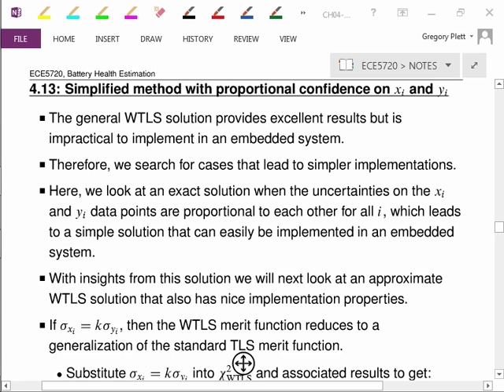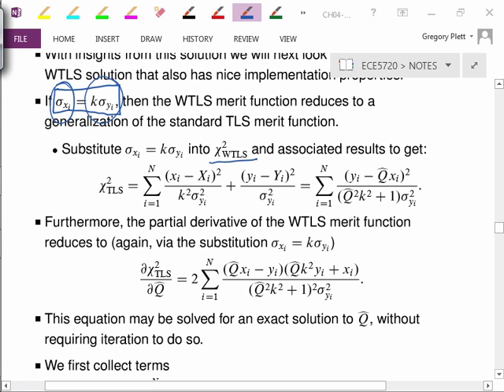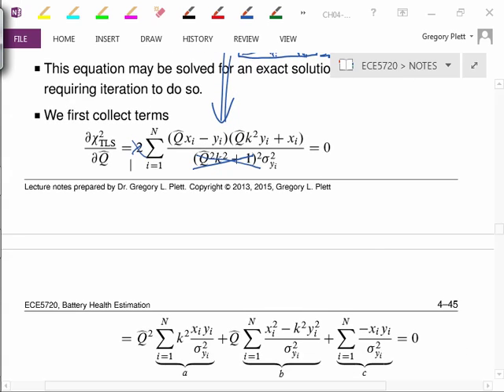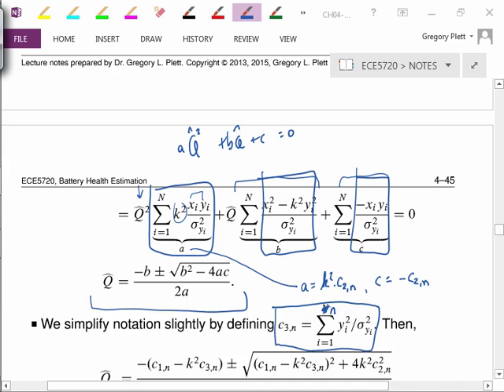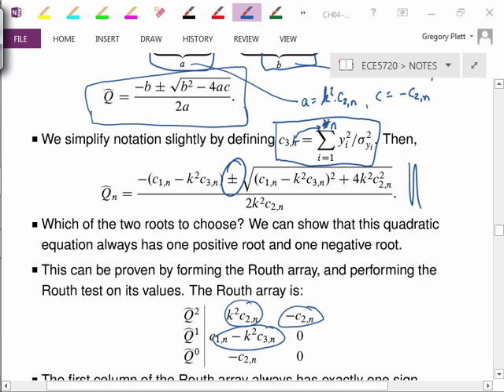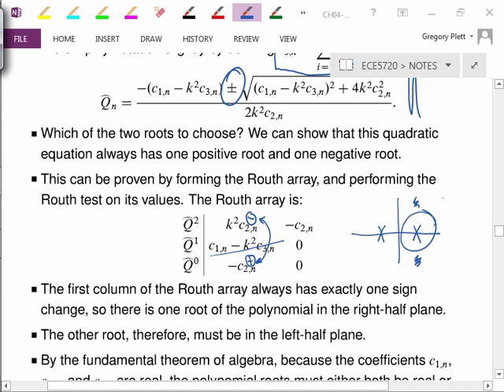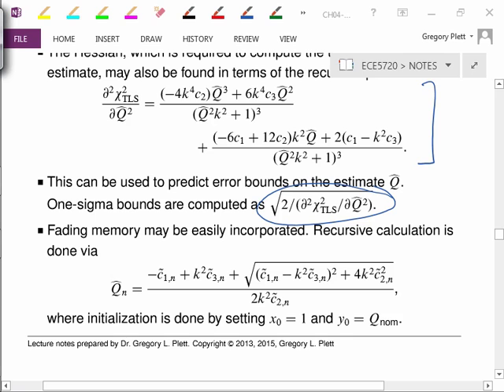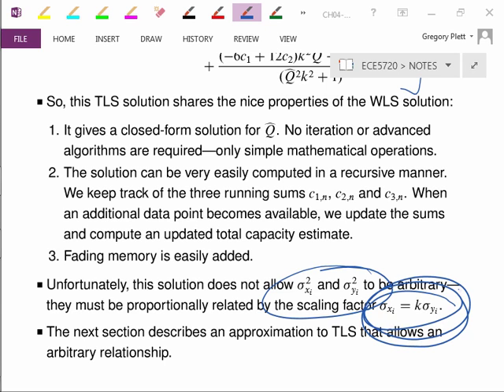ECE5720 Topic 4 13